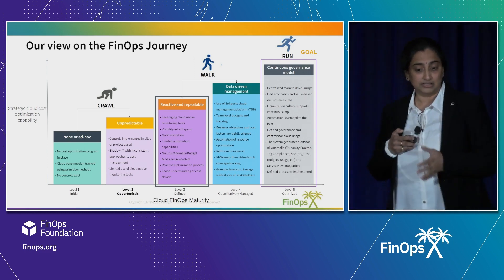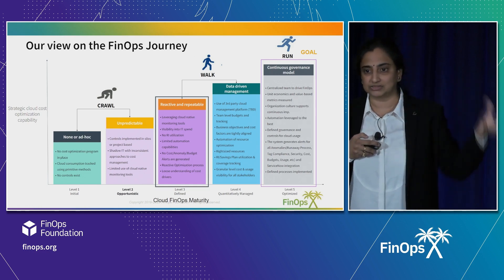Building Real Time Data Driven FinOps Advisory Reporting - Gayathiri Srinivasan (HCL)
In this talk, Gayathiri Srinivasan of HCL describes how their organization develops customized FinOps assessment metrics (yardsticks) for a diverse set of maturity assessment (to cover the large to smaller annual cloud consumption environments).

They demonstrate the benefits of building a diverse set of templates to accommodate all kinds of environments, how to bring FinOps as a centerpiece of business and financial advisory in the large organizations, and the importance of developing effective FinOps advisory practices both from reporting and sharing insights perspectives.

00:00 Main Breakout
17:34 Q&A